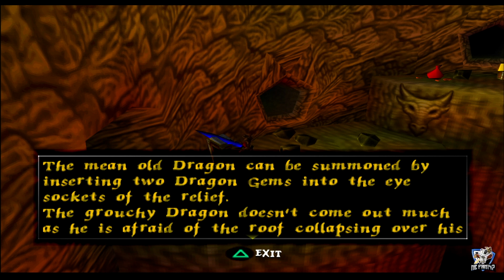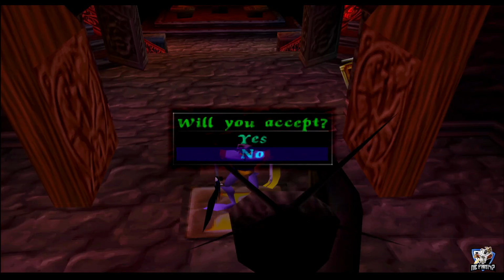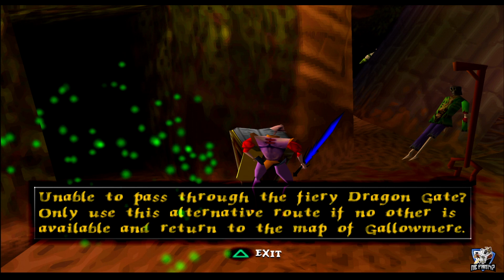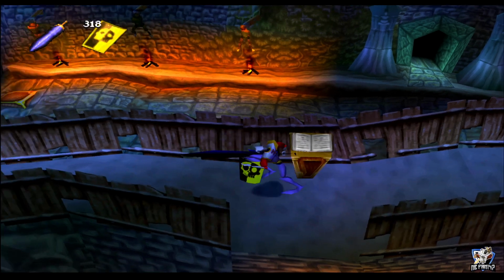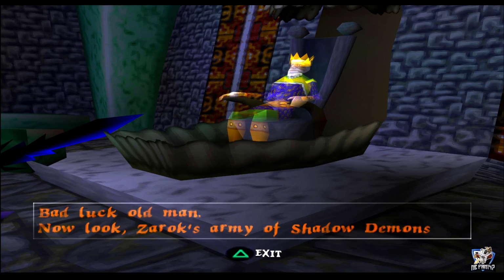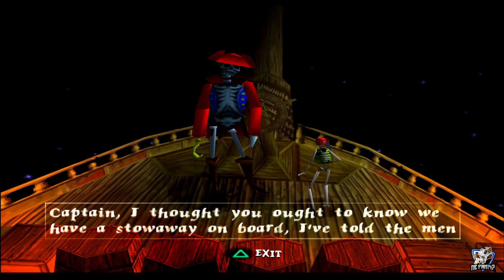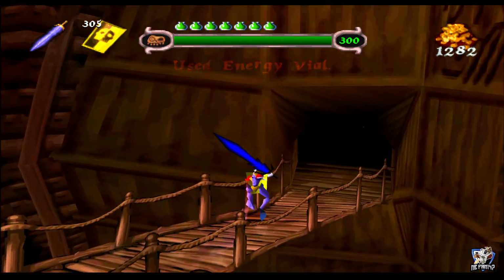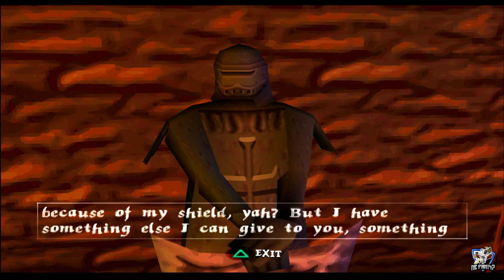PS1 MediEvil Re-Walkthrough, For Nostalgia & Halloween, Part 5 (Dan The Dragon slayer)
In this part we explore the crystal caves harboured by creatures known as Rinotaurs, who were responsible for Mellowmede's downfall, and we slay a dragon in return for a potion that'll grant us access through the gallows gauntlet and make our way to our old home's ruins, which we have to destroy to end the shadow demons, lastly slaying the ghost ships captain to set our course to Zarok's Castle.

Level Timestamps

00:45 The Crystal Caves
12:30 The Gallows Gauntlet
20:15 The Haunted Ruins
34:15 The Ghost Ship